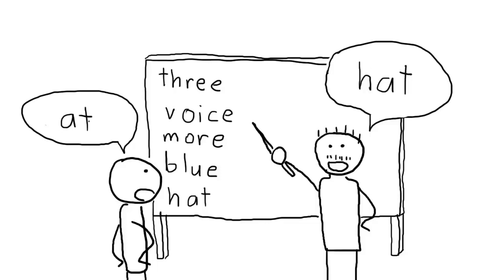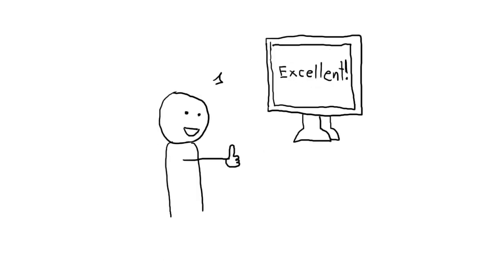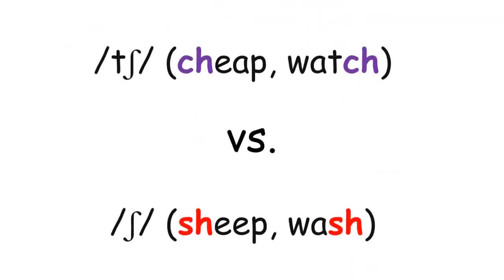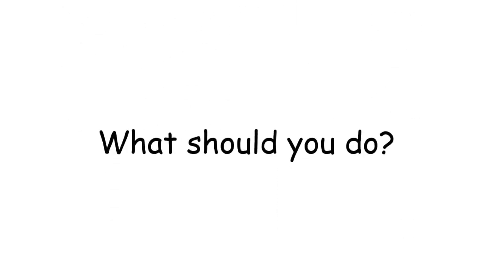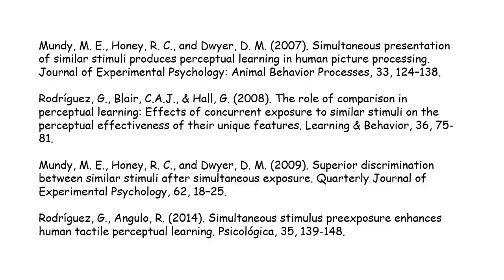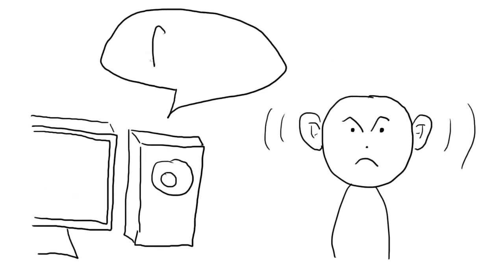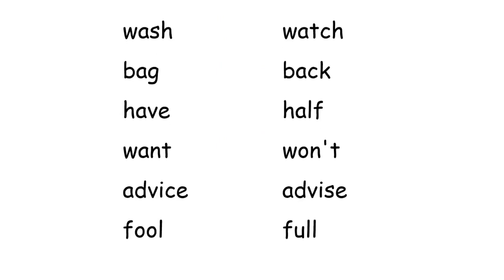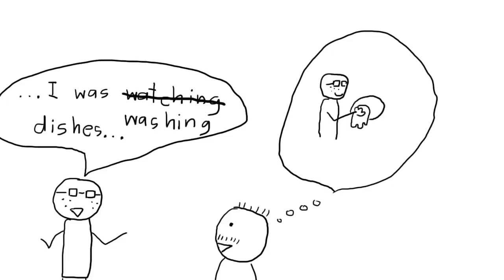如何提高英语发音你必须做的第一件事 - How to Improve Your English Pronunciation The First Thing You Must Do